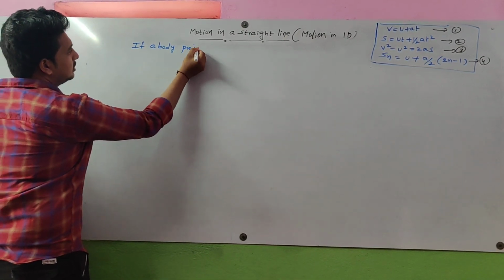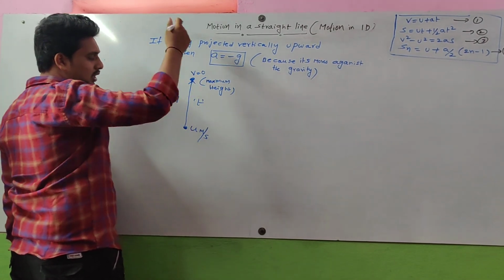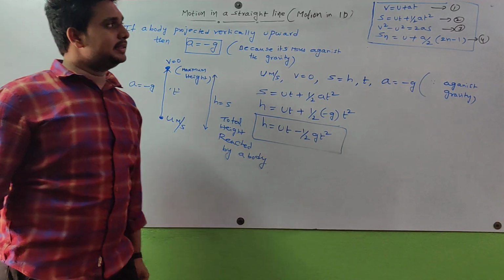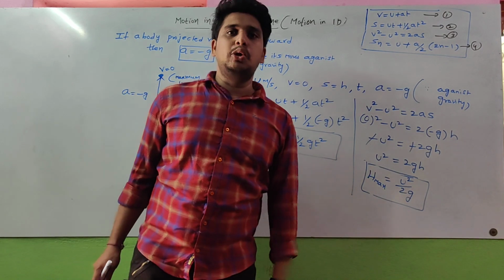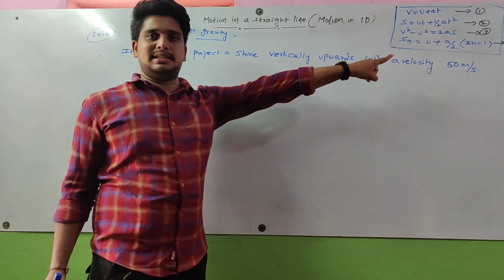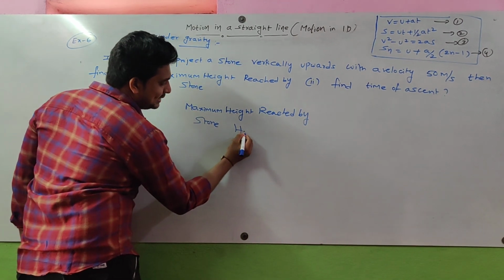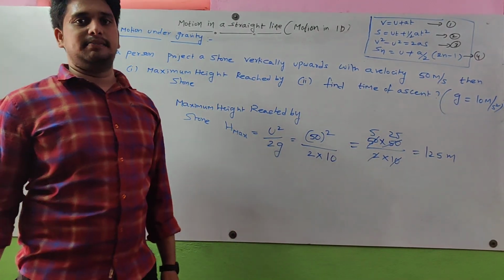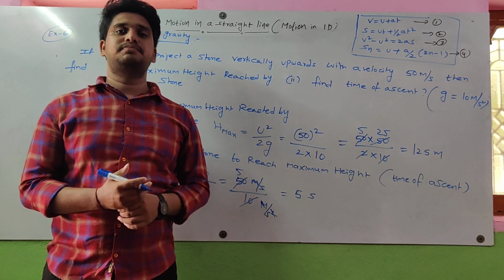Motion in a straight line(L-24)_Motion under gravity (if a projected vertically upwards)